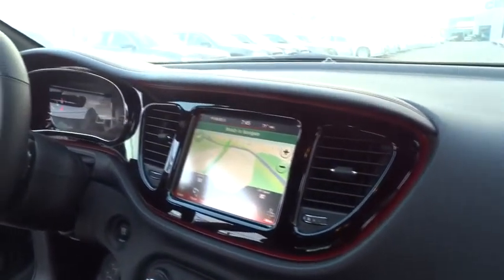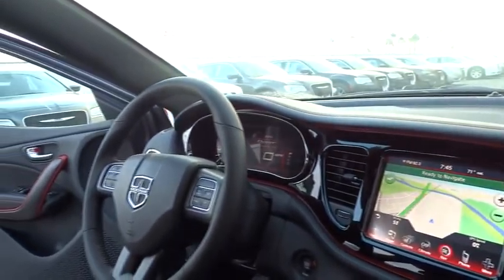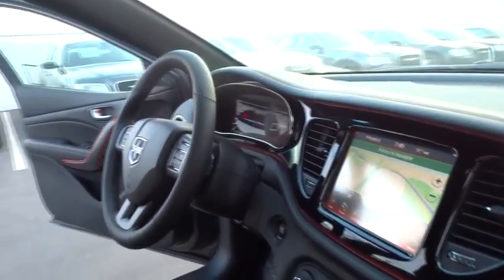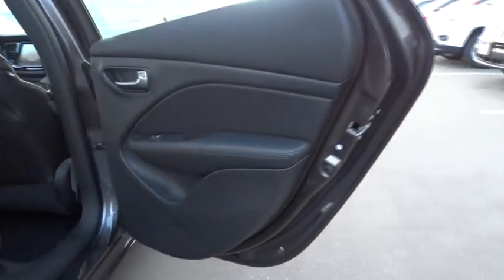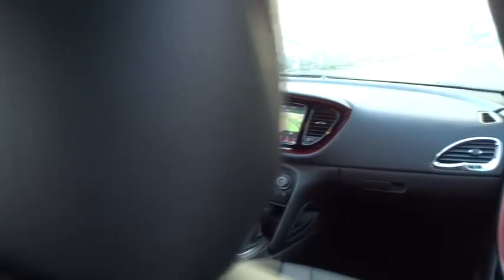2016 Dodge Dart Ventura, Oxnard, San Fernando Valley, Santa Barbara, Simi Valley, CA C1126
2016 Dodge Dart

Crown Dodge
6300 King Drive